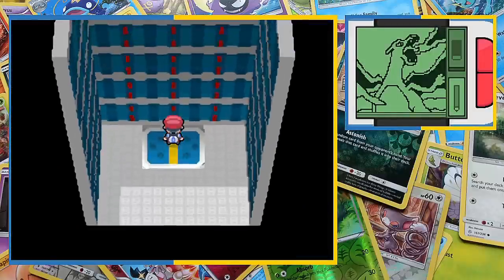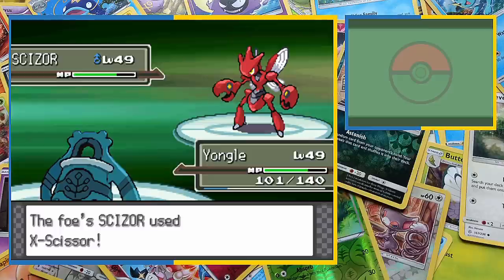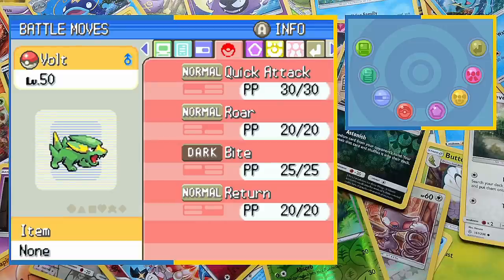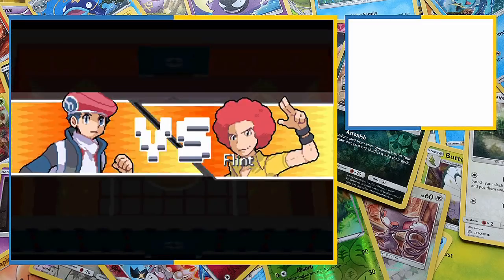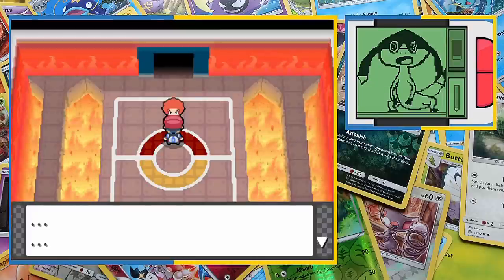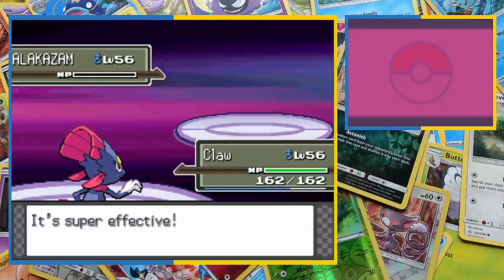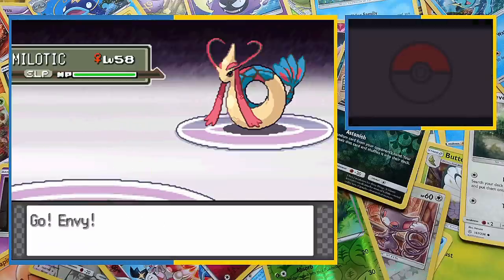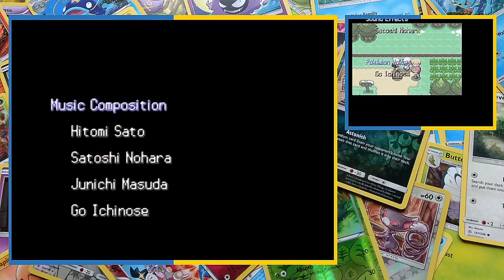Random Card Challenge | Pokémon Platinum | Finale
We've finally made it to the Sinnoh Random Card Challenge Finale. We earned our eighth Gym Badge and took down Barry last time out so all that remains is to take on the Elite Four and Champion. As always, we're asking the question, "can you beat Pokémon Platinum using teams drawn from my Pokémon card collection?"